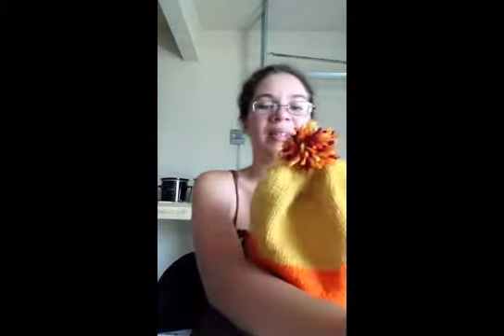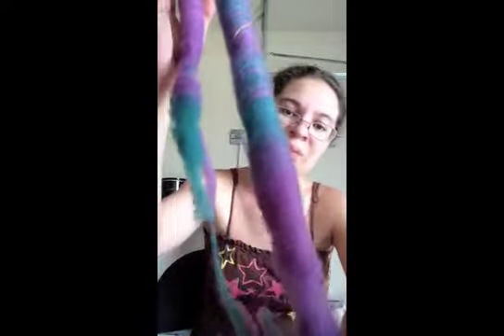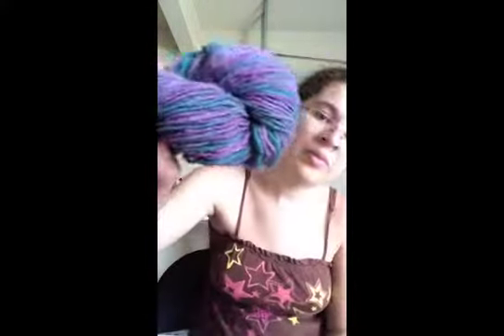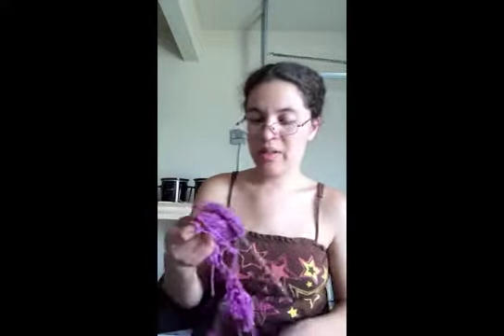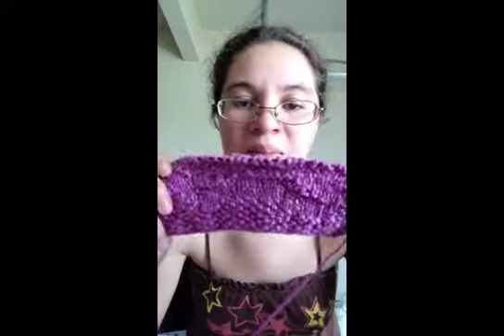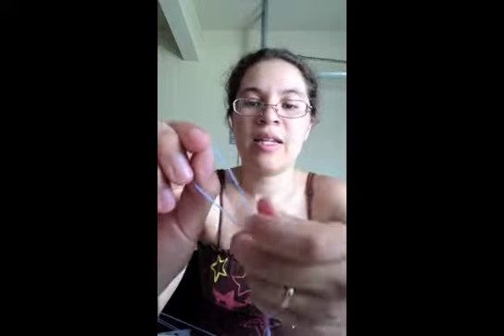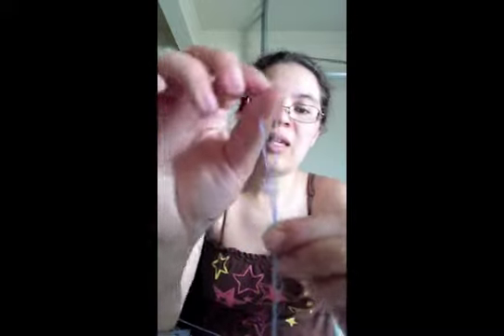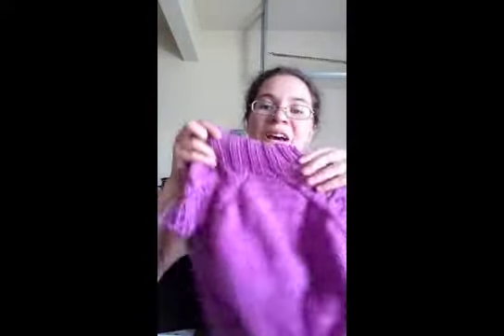knitwhim Diaries Episode 20: Solicitors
Knitwhim Diaries is a casual knitting and spinning vlog... What does that mean to you?

It's a simi-biweekly sort of kind of blog in which a rabid crafter is given a camera... And talks about whatever she wants (hopefully craft related).

Today's episode includes hand spun yarn, a jayne hat, and solicitors!